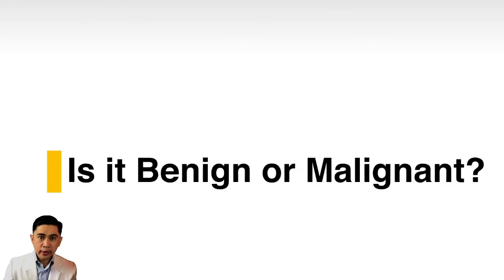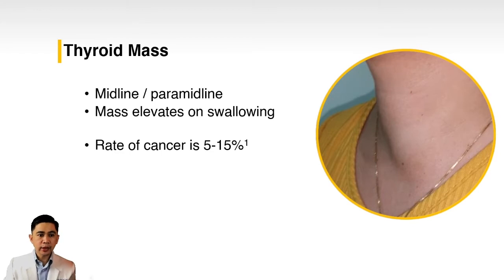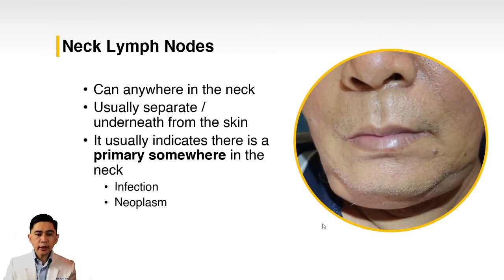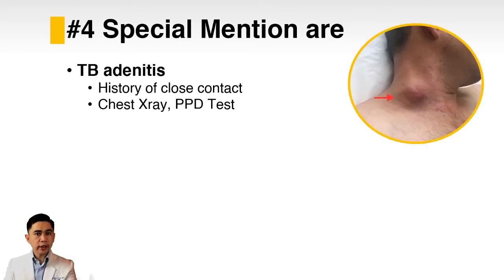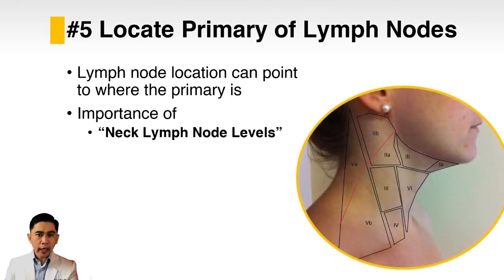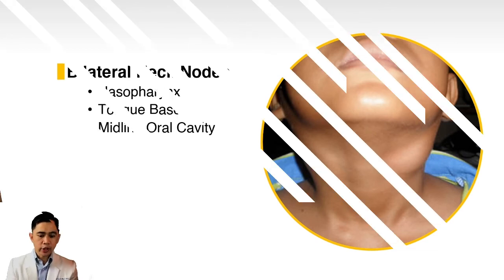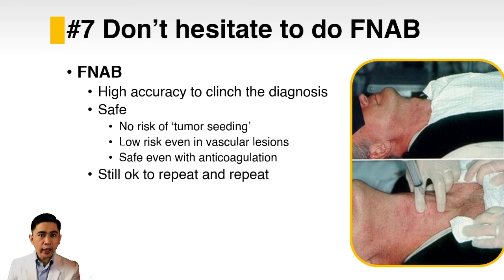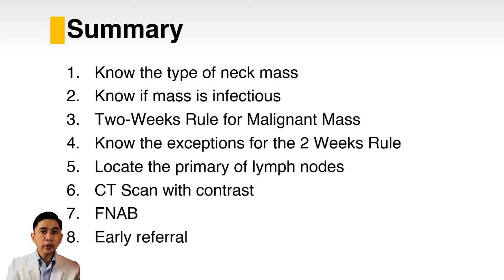The Worrisome Neck Mass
8 Ways to Evaluate Neck Mass in Adults

A video talk presented in the Head and Neck Cancer Detection and Consciousness Week (Handacow) 2021 celebration of the St Luke's Medical Center Department of Otorhinolaryngology - Head and Neck Surgery.

Arik Delacruz, MD
ENT Head and Neck Surgeon in Iloilo City